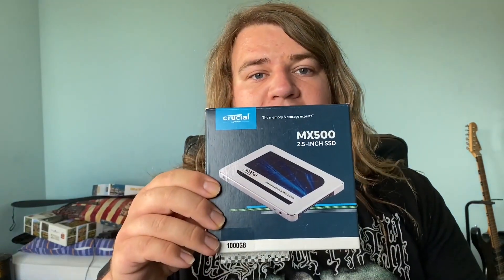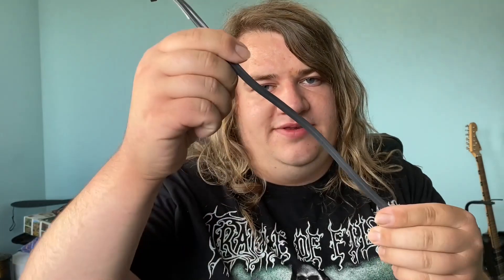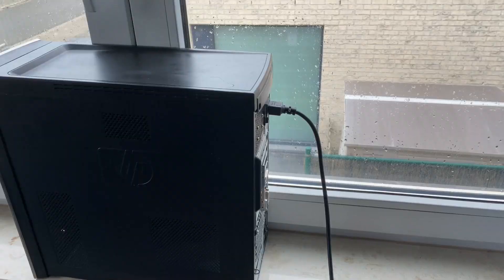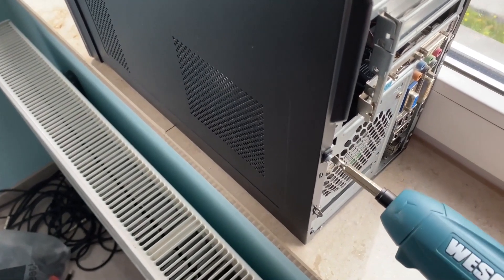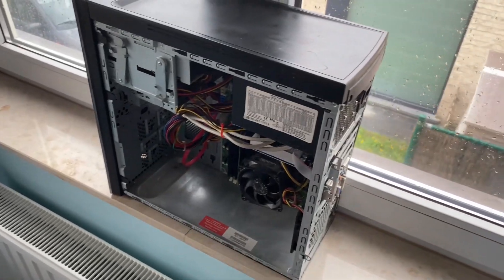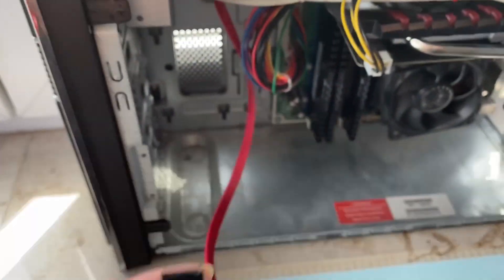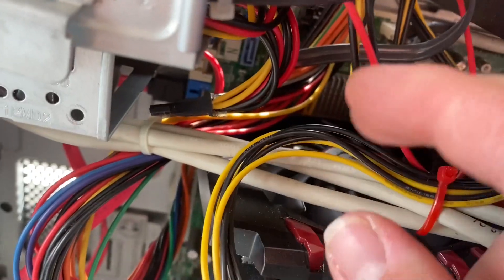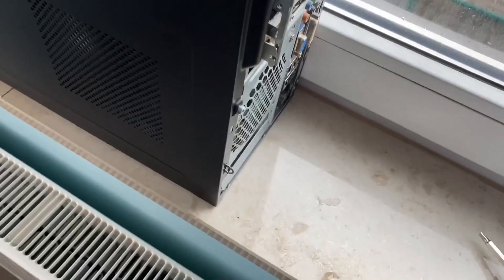How To Install Sata SSD In Gaming PC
Guide for installing a sata SSD on a Desktop PC used for gaming or other stuff.